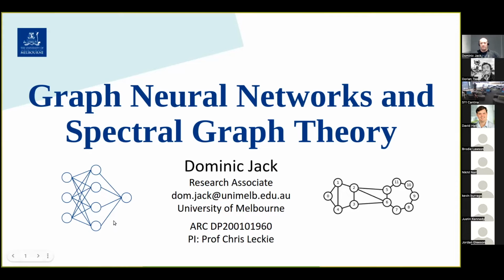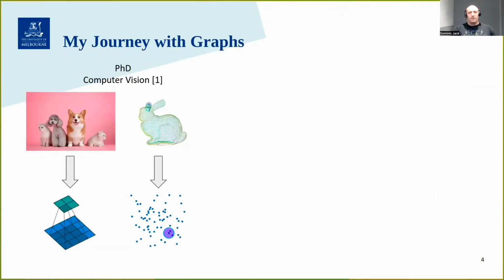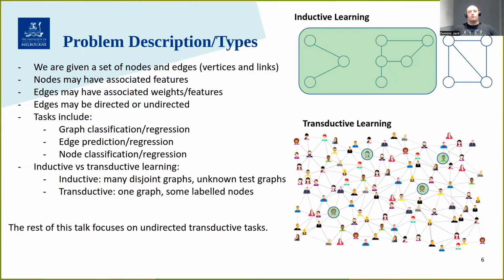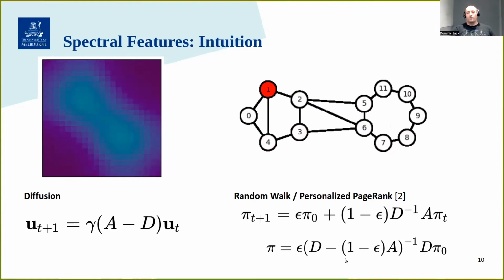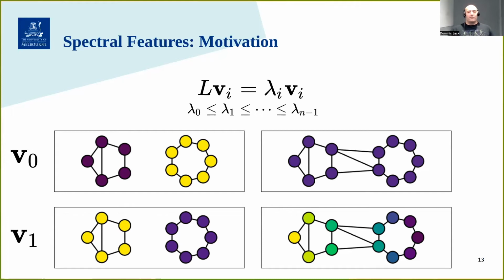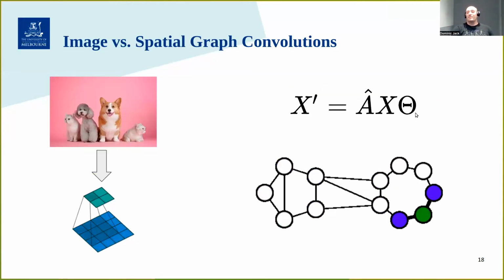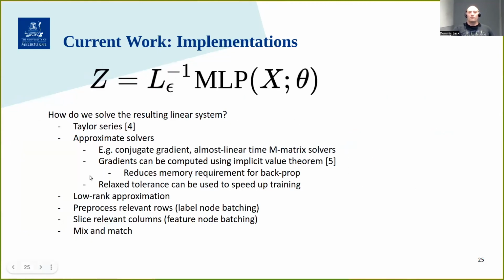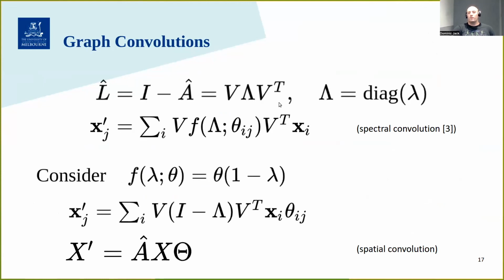Graph Neural Networks and Spectral Graph Theory- QCR Seminar Series- 4 April 2022- Dominic Jack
Graphs provide a natural way of describing many everyday systems including social contacts, telecommunication systems, paper citations, road networks and chemical compounds. While the last decade has seen massive improvements in deep learning in areas such as computer vision, natural language processing and game play, the irregular structure of graphs presents many challenges that modern network architectures and frameworks are yet to resolve. In this talk, we discuss applications of graph neural networks in our journey from computer vision to compiler optimization to cyber security. We provide a brief overview of key ideas from spectral graph theory and graph convolutional networks, before outlining our recent attempts to combine these to provide scalable training regimes for massive networks.